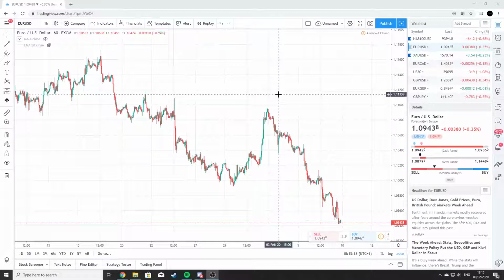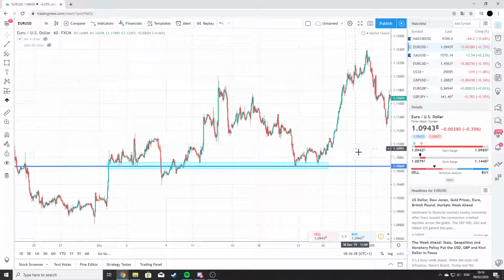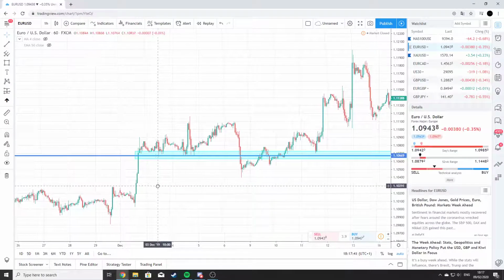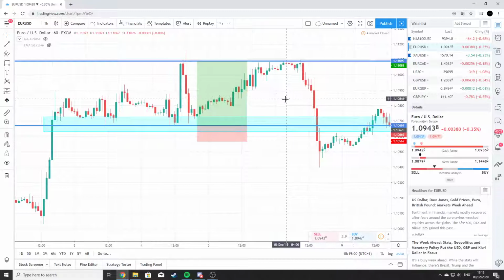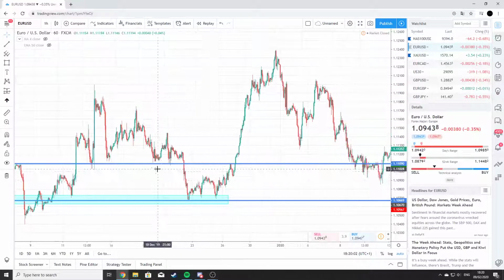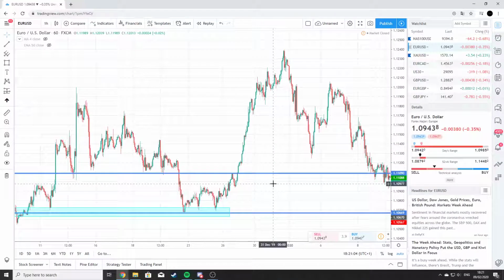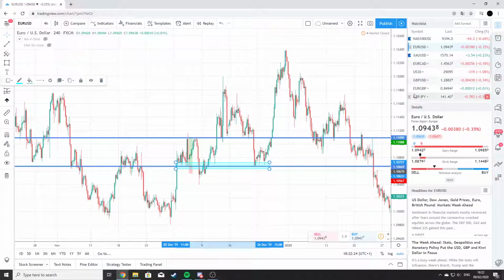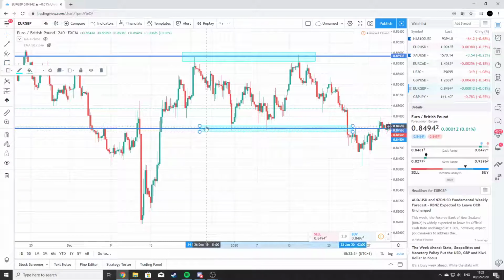Forex 101 Support/Resistance strategy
Hi everyone!

This is my first Video but I will be doing Daily Video's about Forex!
If you have any questions or requests let me know and I will se what I can do!